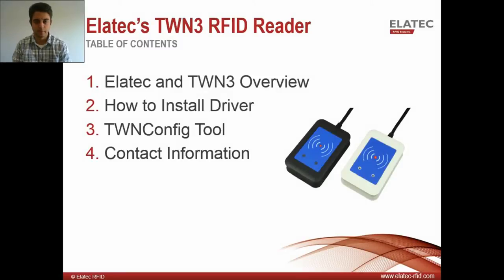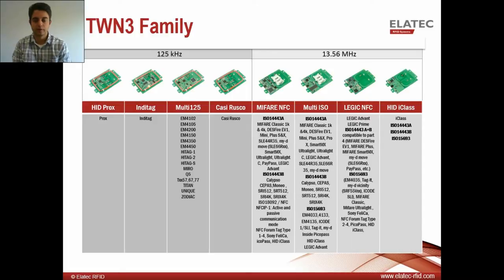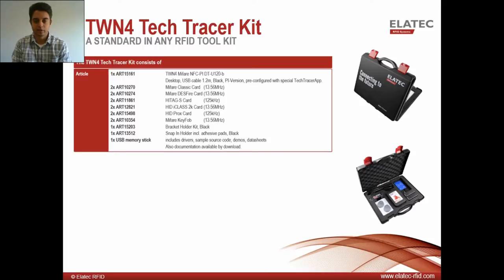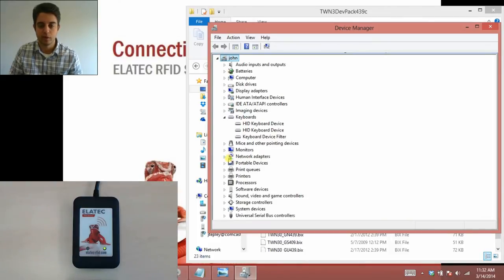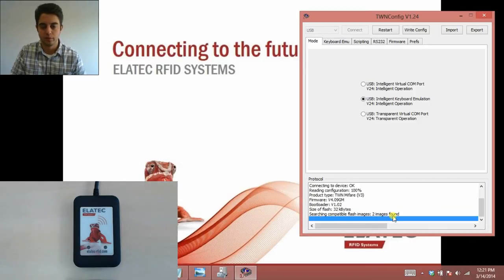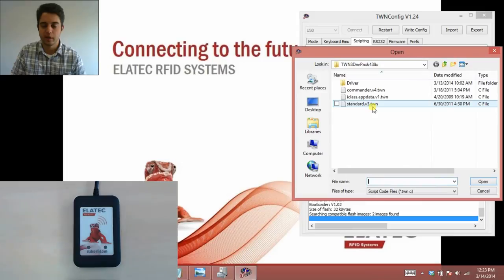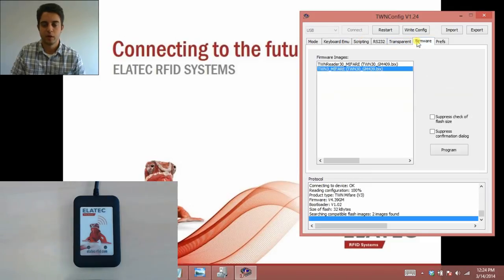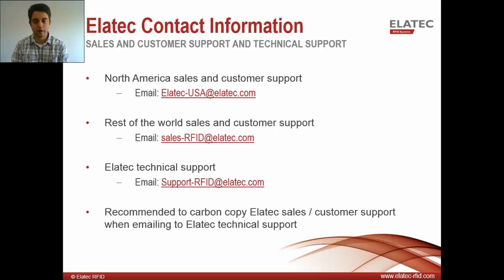TWN3 RFID Reader/Writer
Elatec's TWN3 RFID readers are designed to read at either LF (125 kHz / 134.2 kHz) or HF (13.56 MHz) and can accommodate nearly all transponder types.  This video demonstrates how to install the driver and also change the configuration of your TWN3.

More about the TWN3 card readers and TWN3 datasheets are available under the following